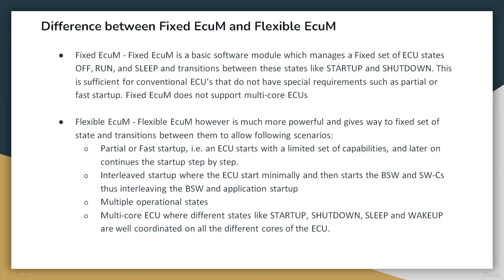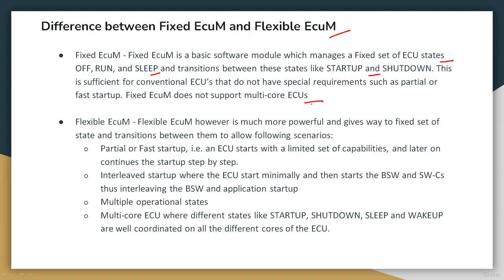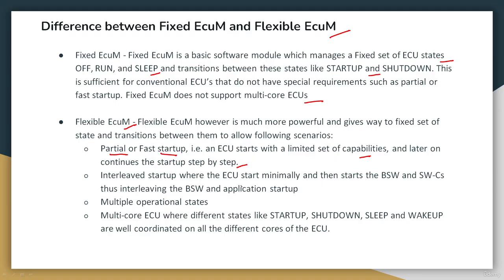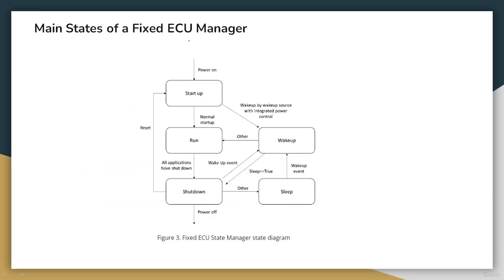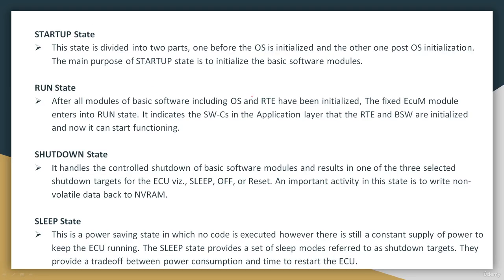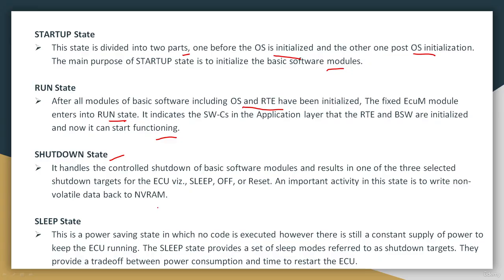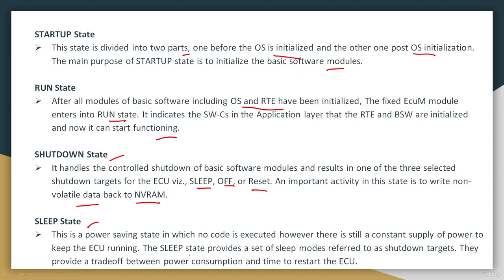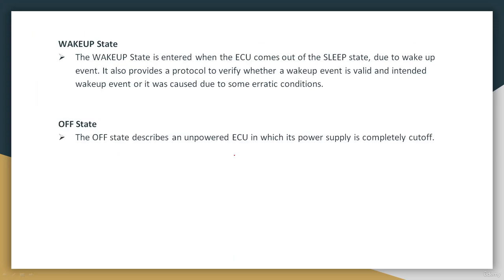1. ECUM Introduction and Fixed ECUM